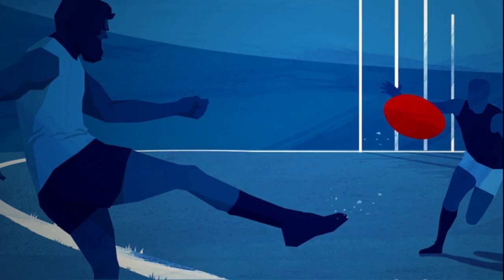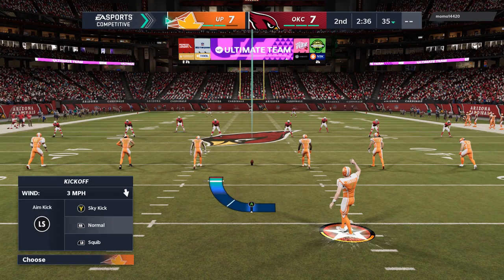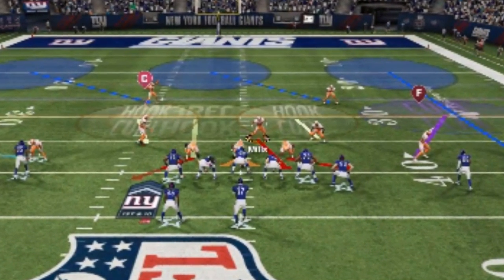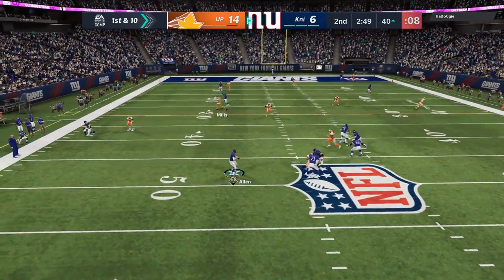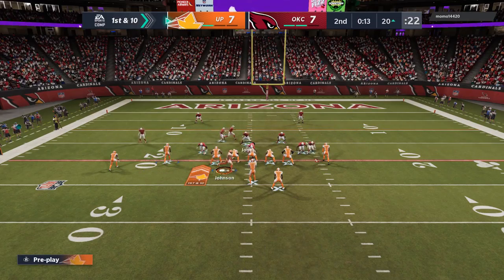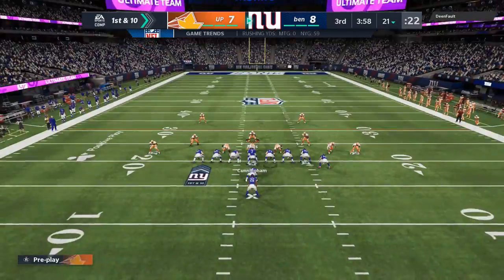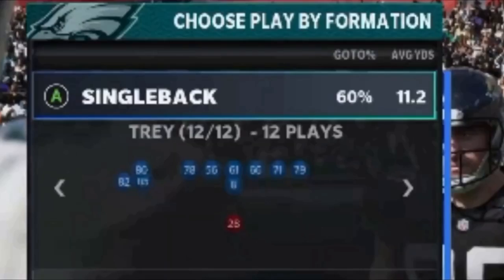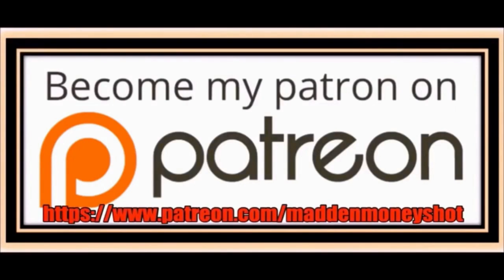10 CHEATS U Don't Know, But Should DO EVERY GAME! Madden NFL 21 Offense & Defense Tips and Tricks!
0:00 ads
0:19 intro
1:06 first tip special teams
1:56 scum kick
2:51 defense cheat
4:45 offense tips and tricks
7:04 more defense tips and tricks
9:15 offense cheats

Madden NFL 21 offense and defense Tips and tricks and cheats that will help you win more in gameplay! Shown in mut ultimate team madden 21

NFC EAST

NFC NORTH

NFC SOUTH

NFC WEST

AFC EAST

AFC NORTH

AFC SOUTH

AFC WEST